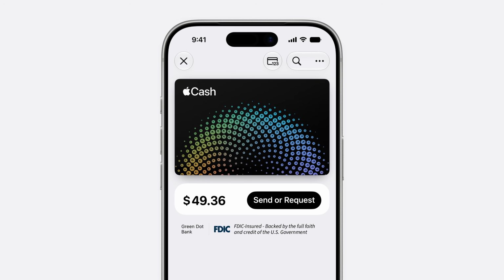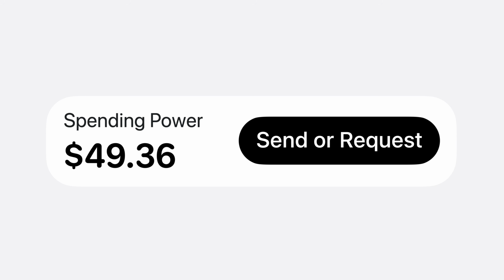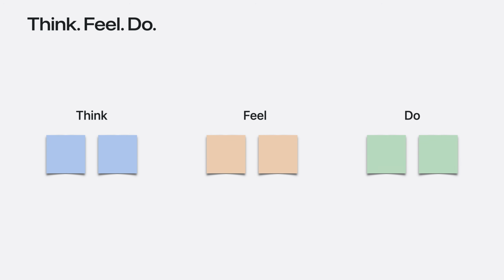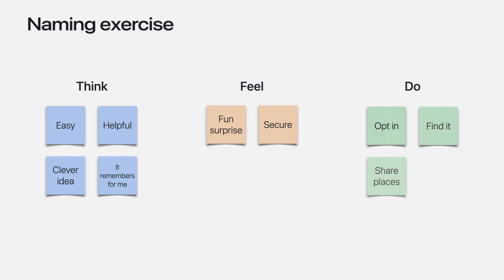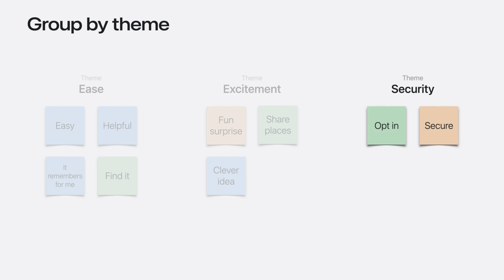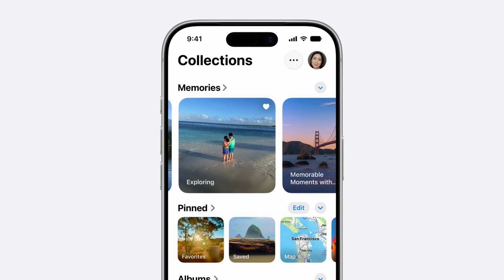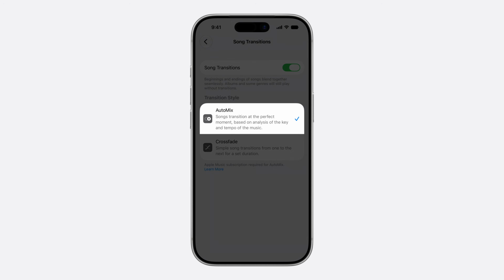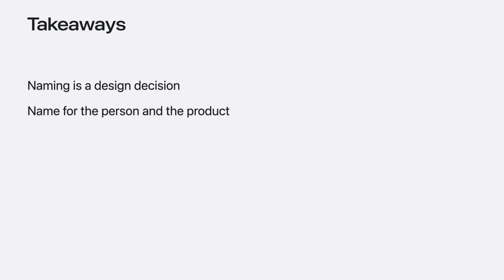WWDC26: Craft clear names for features and labels in your app | Apple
The names of your products, features, and labels can determine how people understand and navigate your app. Explore the principles behind thoughtful naming in app design, examine the patterns used across Apple apps, and learn how to make naming decisions with intention.

00:00 - Introduction
01:18 - Criteria
05:25 - Process
10:34 - Evaluation